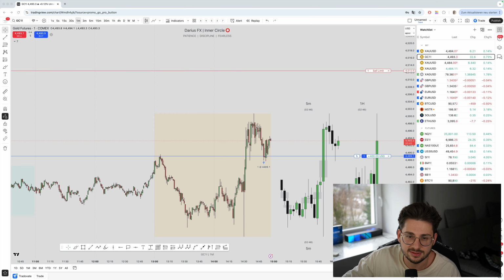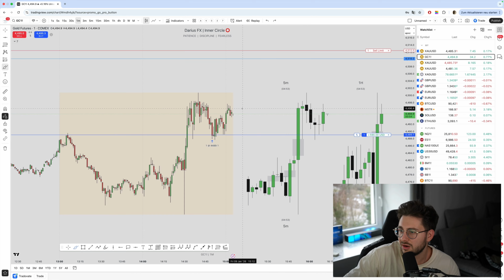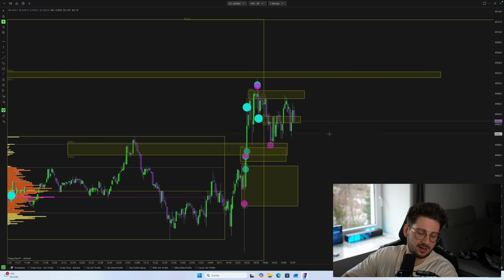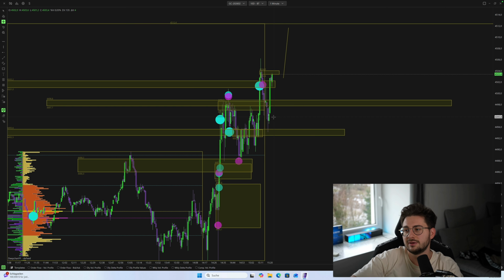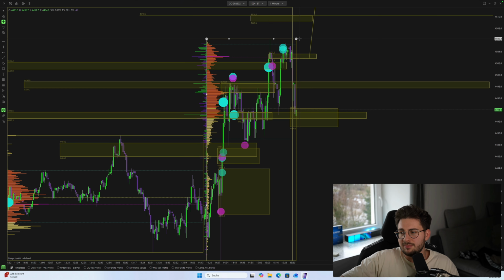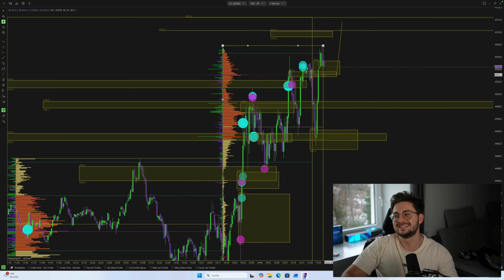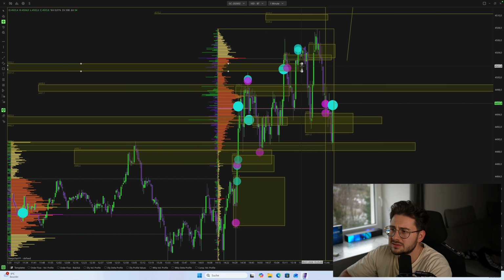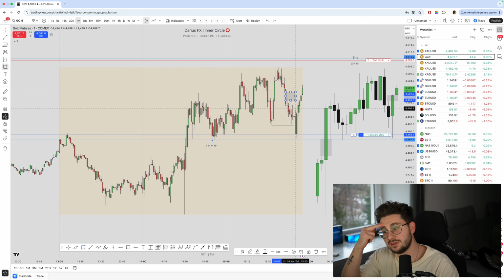NFP Live Trading - Orderflow Concepts - Deepcharts